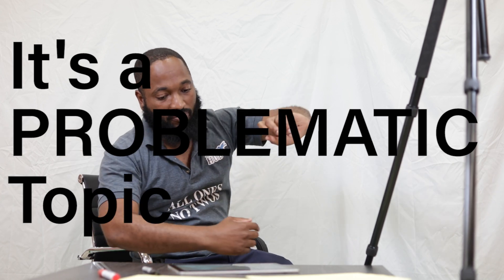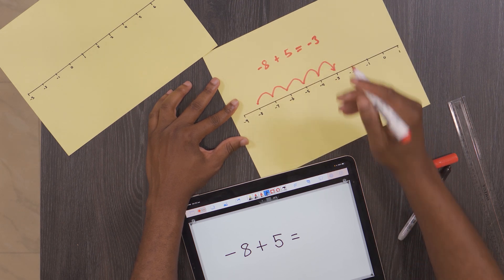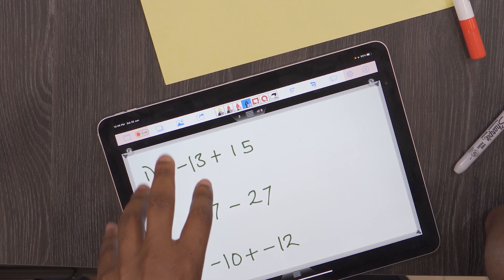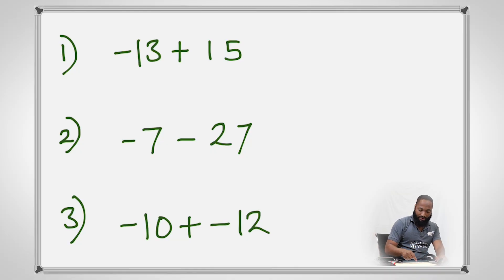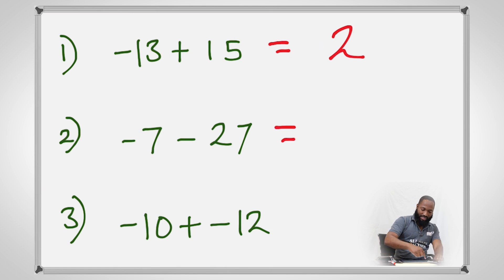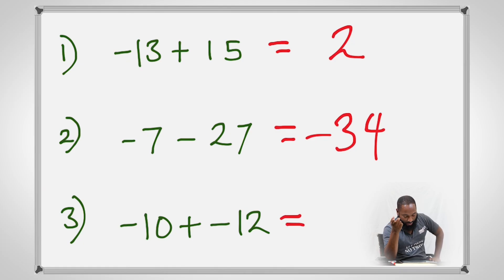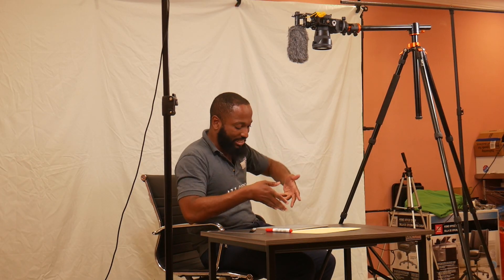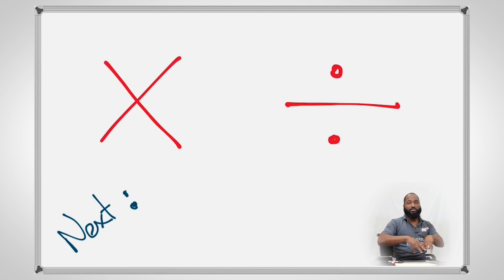Adding Negative Numbers | Directed Numbers | CSEC Mini Math Series 1